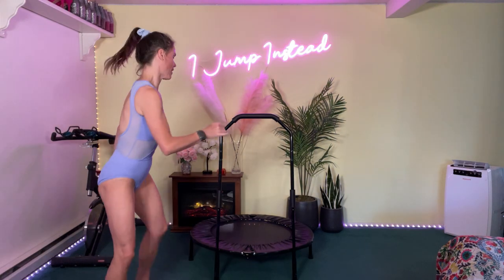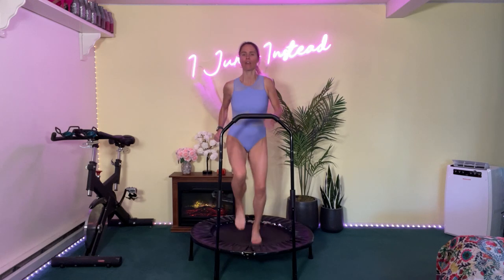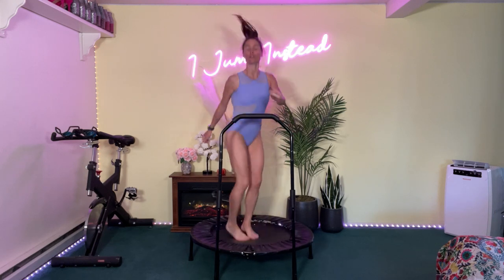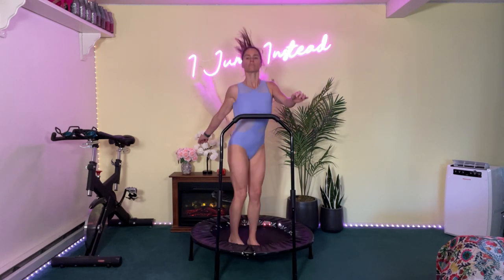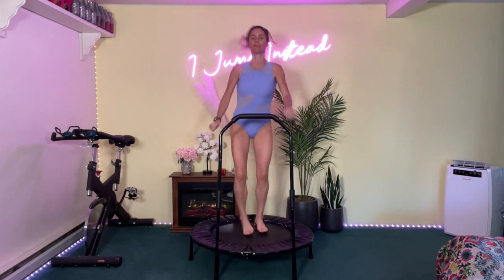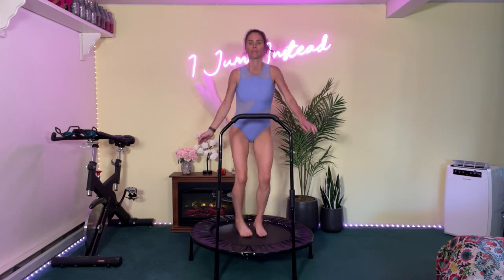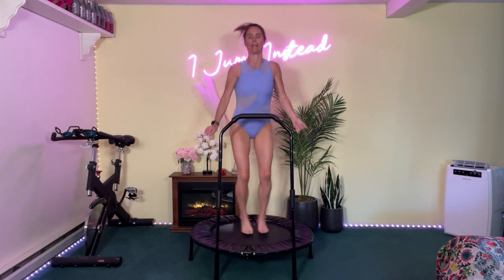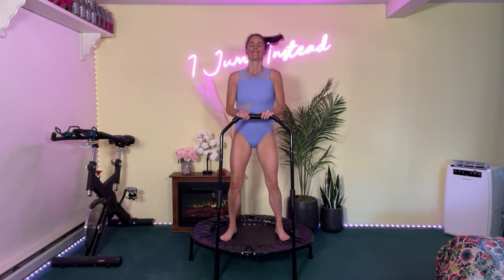10 Min | Interval PHOTO SHOOT Workout | Cellerciser Rebounder Easy on the Joints Resistance Training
Welcome to my 10 Minutes a Day - Interval Training PHOTO SHOOT Routine! Make sure you click on 'Playlists" here on our YouTube Channel, and then click on '10 Minutes a Day - Interval Training 2 Move Workouts' so you can shuffle through ALL my routines in this playlist! Make sure you're properly warmed up, do your best to NOSE BREATHE, and have FUN! Getting and KEEPING your Trophy Body should ALWAYS be fun!

Our rebounder home workouts are fat burning, low impact, cardio aerobics. These metabolism boosting jumping routines range from low intensity to intermediate intensity to high intensity incorporating interval training, hiit training, rehab, and recovery cardio. We focus on total body toning for all fitness enthusiasts including beginners, seniors, advanced bodybuilders and everyone in between. Our muscle building home workouts are achievable for everybody in your whole family. We focus on rehabbing adrenal fatigue, recovering from injury, reducing stress, improving energy, elevating mood, lowering blood pressure and improving circulation. Rebounding has also been shown to improve joint health, flush the lymphatic system, improve eyesight, coordination, balance, build incredible muscle strength and so much more. We believe the best rebounder is the Cellerciser® rebounder. It will last you and your family a lifetime.

This video is for educational and entertainment purposes only. It is strongly recommended that you consult with your physician before beginning a new exercise program. By engaging in this exercise, you agree that you do so at your own risk. Please take breaks at any time.

Accordingly, before taking any actions based upon such information, we encourage you to consult with the appropriate fitness and healthcare professionals. The use or reliance of any information contained on this site is solely at your own risk.